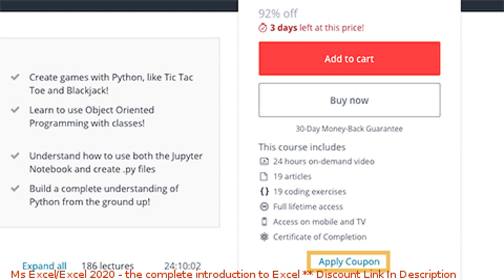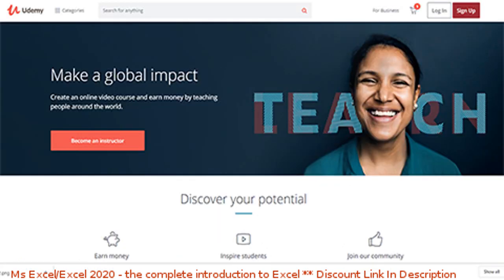Ms Excel/Excel 2020 - the complete introduction to Excel coupon - udemy discount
Ms Excel/Excel 2020 - the complete introduction to Excel discount

Price: $59.99

Master Excel/microsoft Excel- Learn MS Excel &#8211; Excel formulas/Excel charts/Excel functions using Excel 2016/Excel 2019